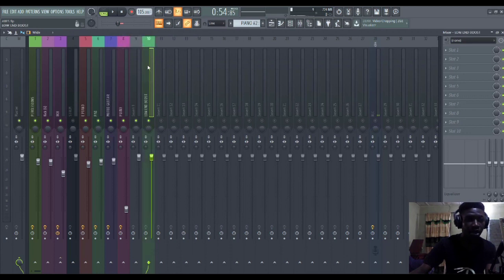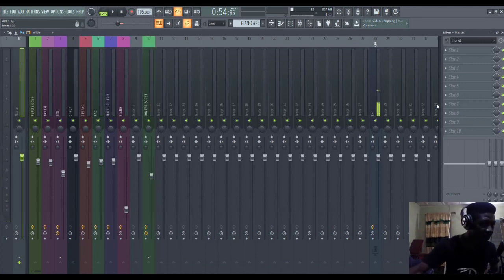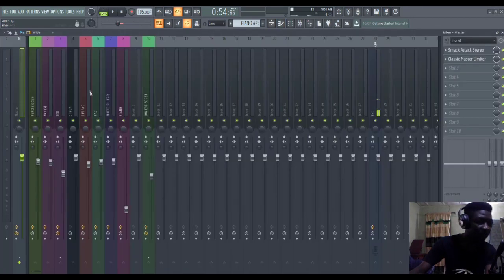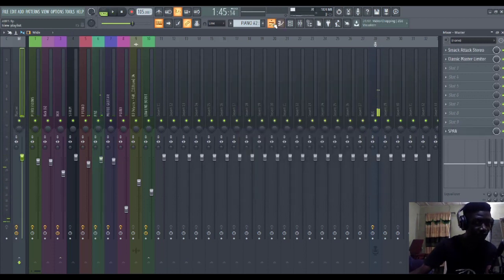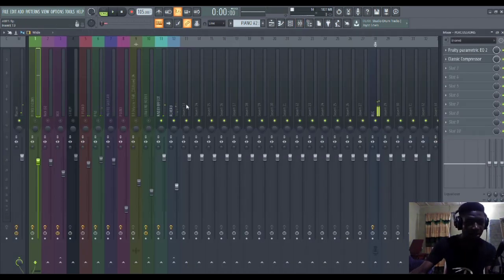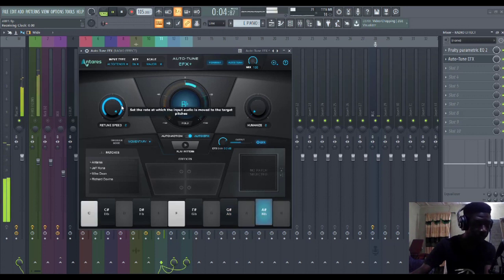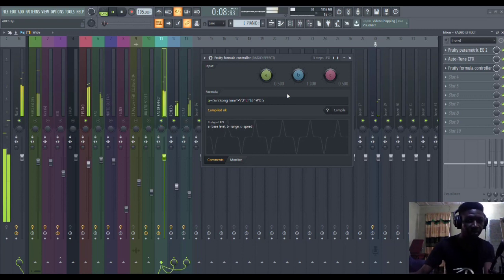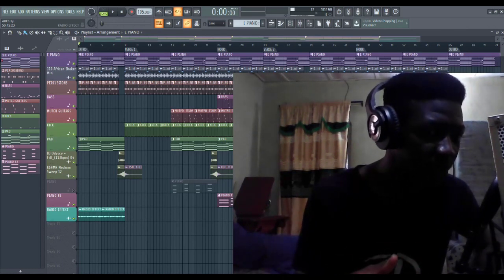ABES Afrobeats Essentials Series - Episode 3: Mixing the beat Part 2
ABES is an acronym for "Afrobeats Essentials Series" created by Pr3sto Beatz. It will cover production, engineering and hopefully writing a song to the beat.
This is Episode 3 of the series that covers MIXING (EQ-ing/balacing).